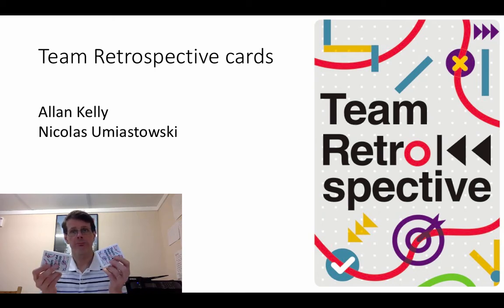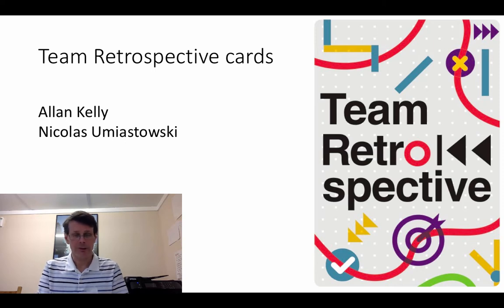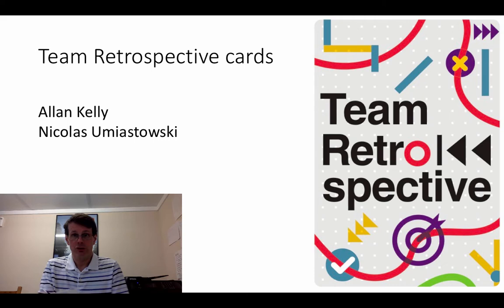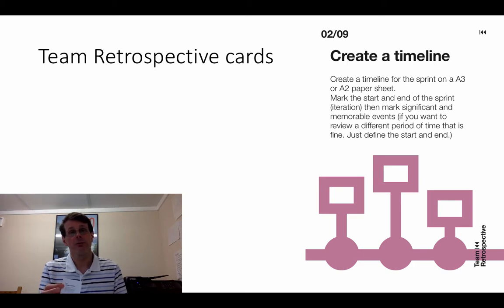Agile Team Retrospective Cards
All about Team Retrospective cards - a fun way to have a team retrospective without a Scrum Master or facilitator.

What they are, how to use them, how to get them, where to find out more